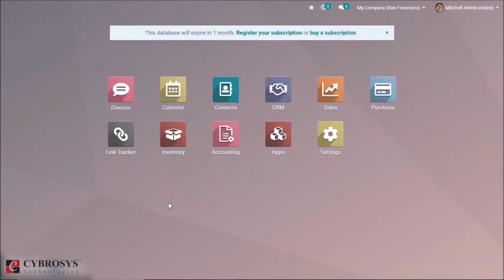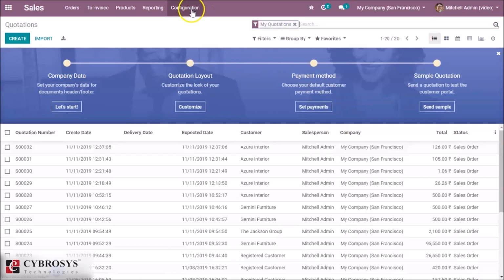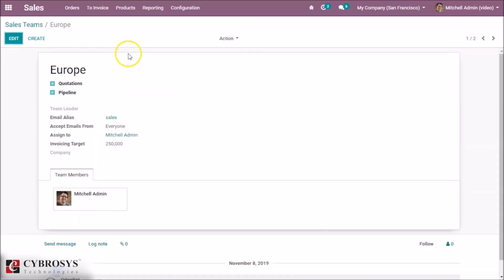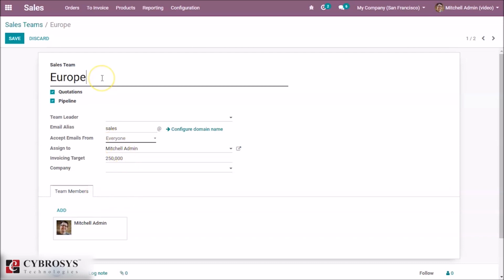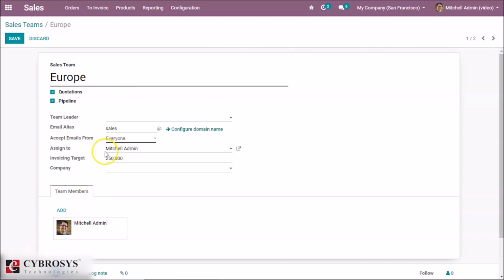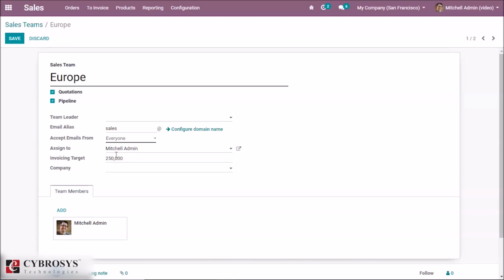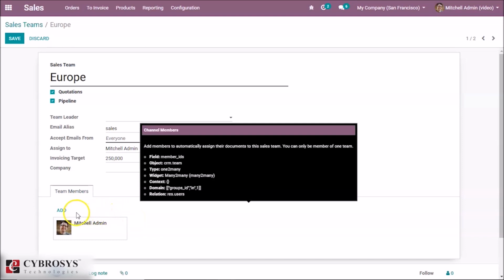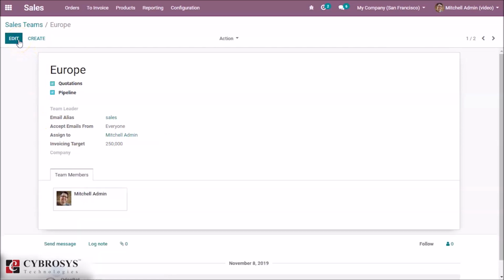Odoo 13 Features - Simplified Sales Team Configuration in Odoo 13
This video describes how to configure a sales team in Odoo 13. Comparing to Odoo 12 , it is much simpler.